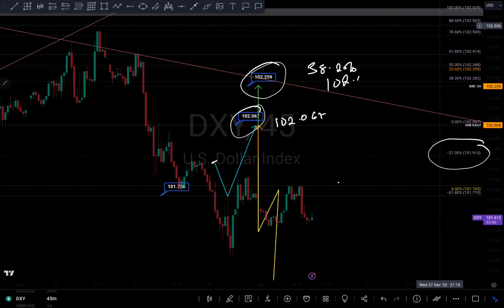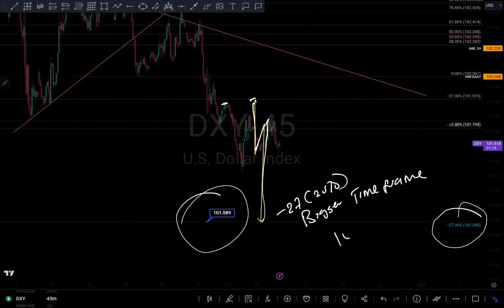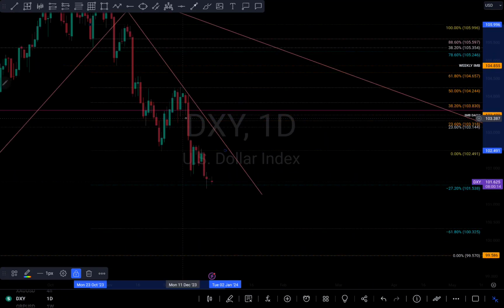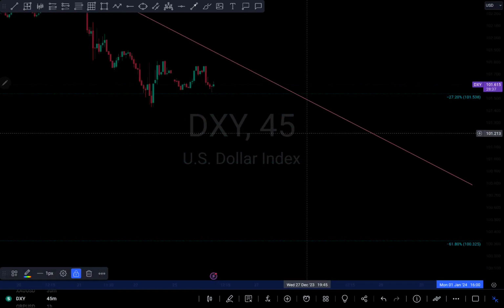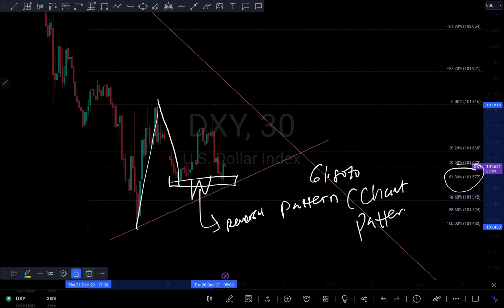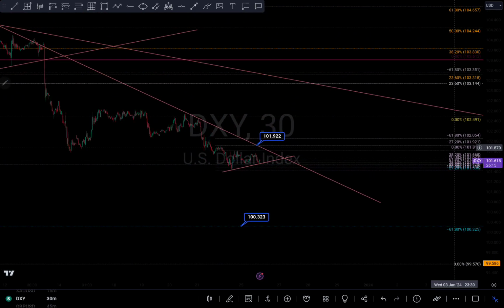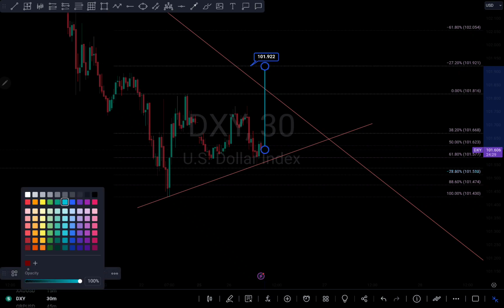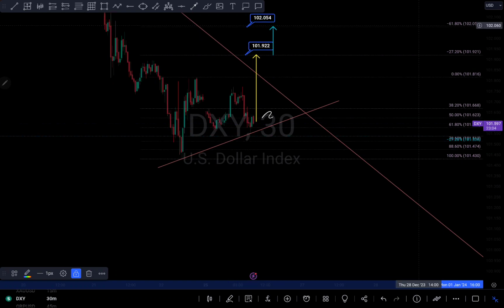DXY ANALYSIS PRICE PREDICTION TODAY USING MARKET STRUCTURE & PRICE ACTION